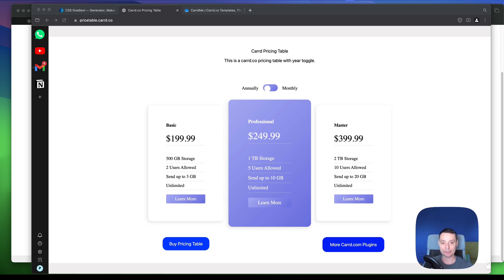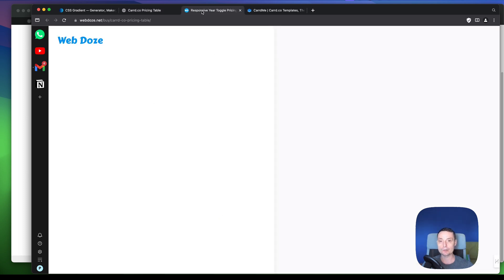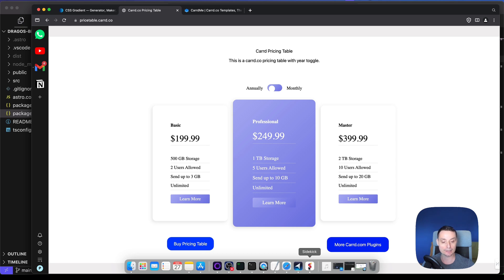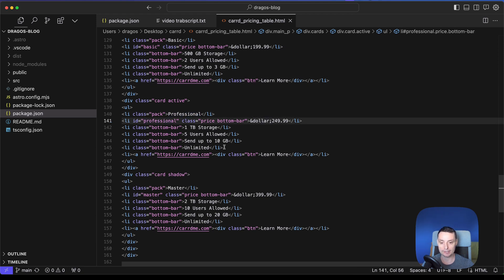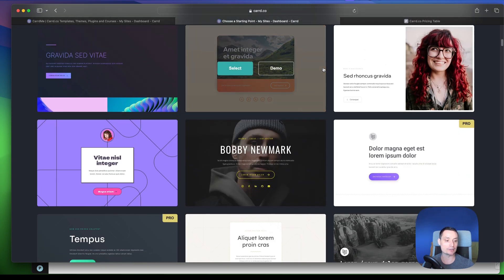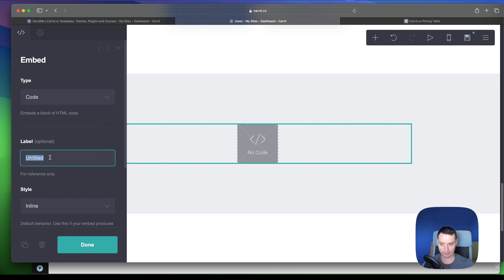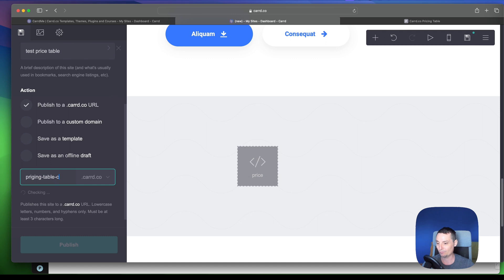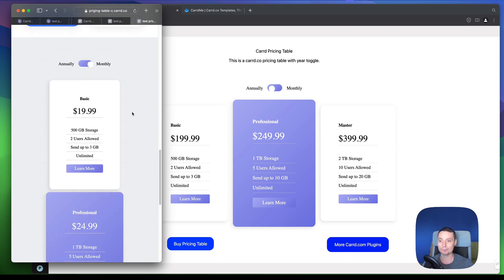How To Add Pricing Table to Carrd.co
In this video, we are going to see how we can add a pricing table to our carrd.co website.

The pricing table is an embed code that can be customized to have your elements, colors or font.